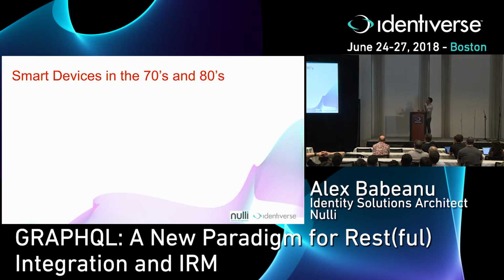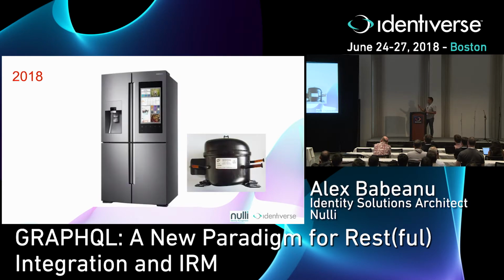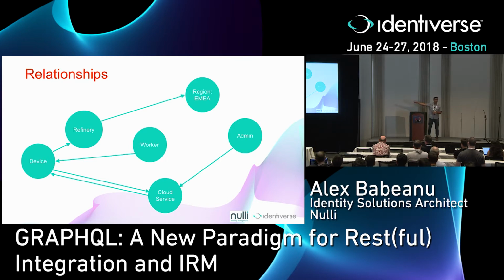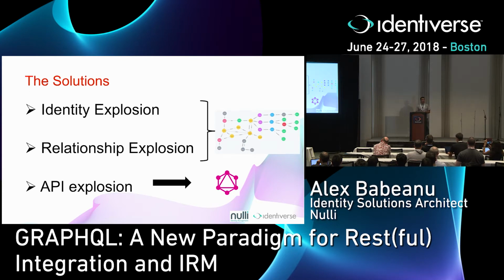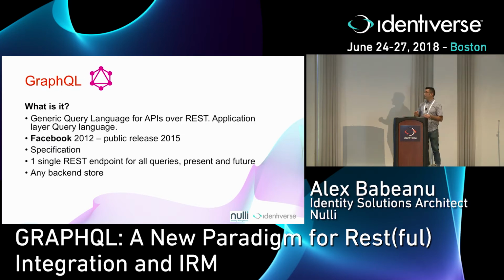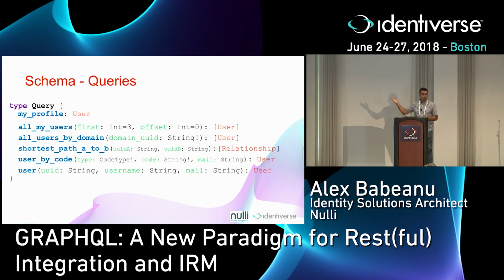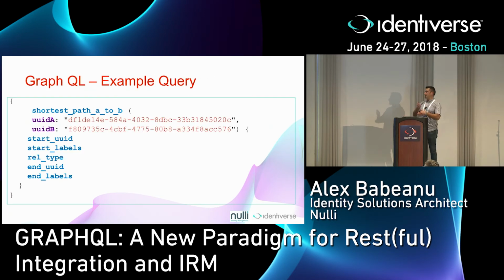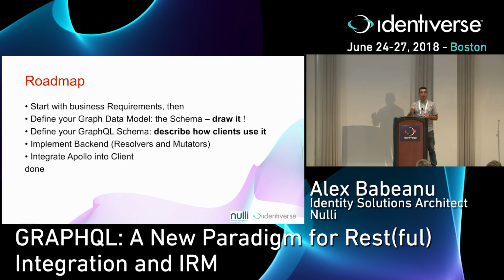6/24 GraphQL: A New Paradigm for REST(ful) Integration and IRM | Identiverse 2018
Presenter: Alex Babeanu, Senior Identity Specialist at Nulli.

Current Identity and Access Management protocols and specifications rely on specific/standardized REST endpoints. Building new Web/Cloud applications, Web Developers and product managers face the challenge of having to implement a very eclectic mix of web APIs, including for Identity and Access management. The implemented APIs often need to change over time, and besides, the clients that rely on these APIs sometimes find certain functionality to be lacking. The new GraphQL specification turns REST on its head by providing a standardized way of making any kind of request through a single REST endpoint. This session will describe this emerging paradigm and show how it can be used to implement common Authentication and Authorization requests. A demonstration of the use of GraphQL will be included in this session. Finally, this session will explore various stacks of technologies that have implemented the GraphQL specification to show how they can help implement Identity Relationship Management.